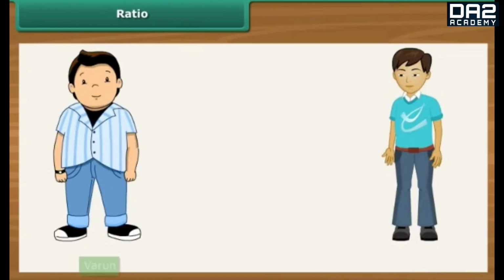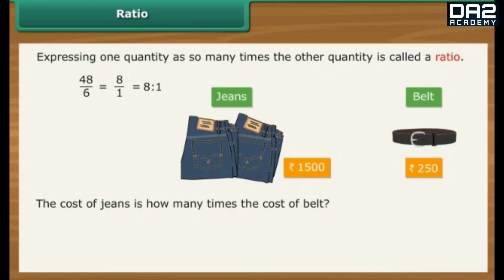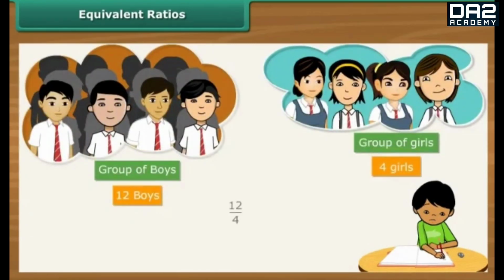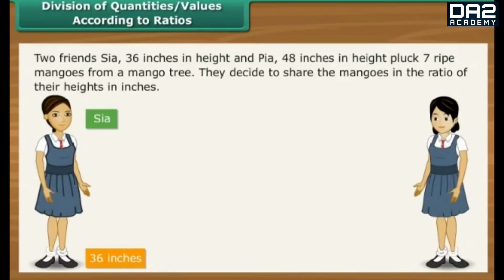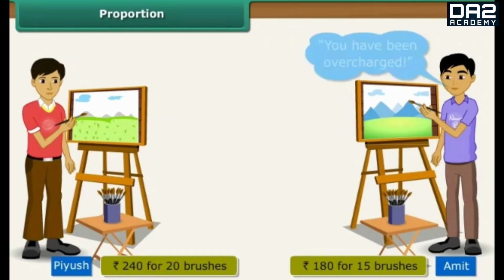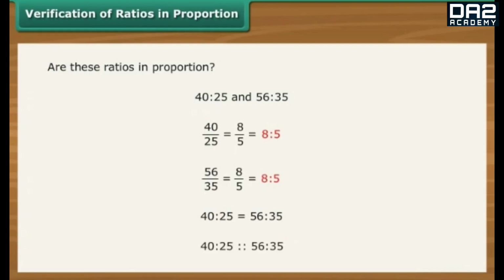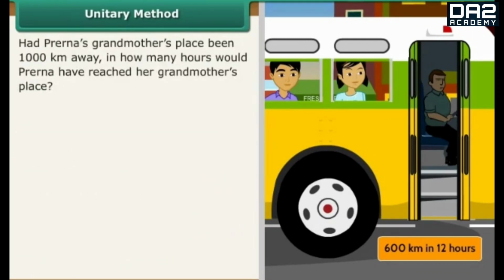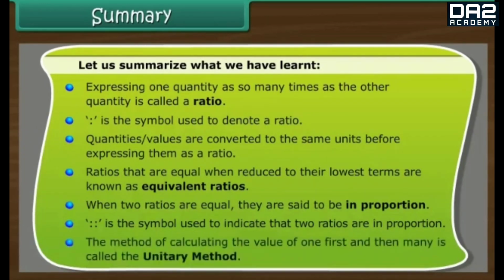Ratios and Proportion | Math English for 6th | da2 academy for Class 6th | da2 for middle stage